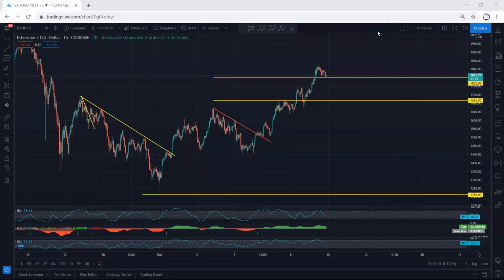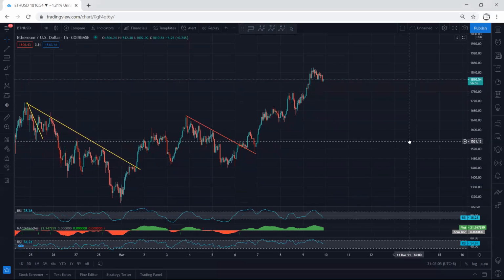Ethereum Technical Analysis for March 9, 2021 - ETH - UPDATE FOR PRICE